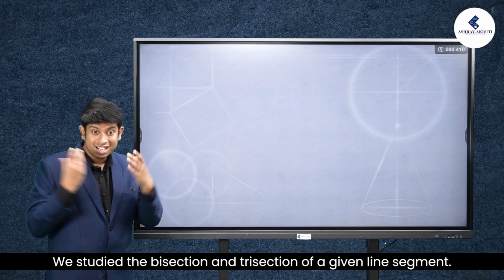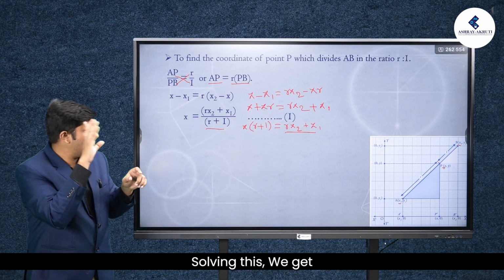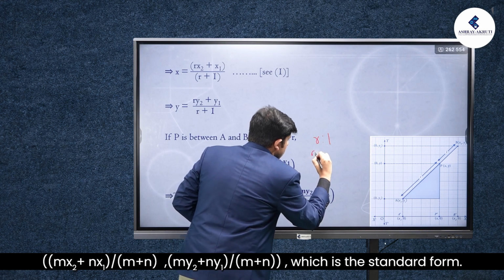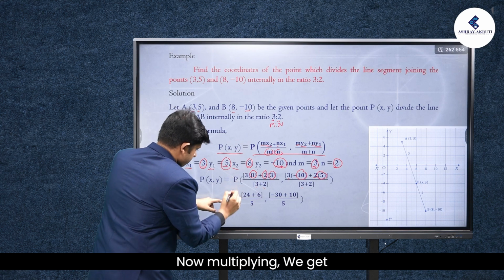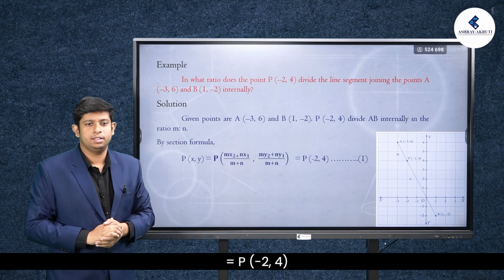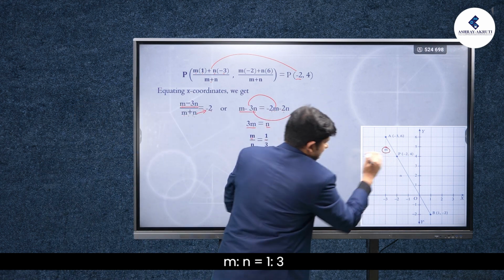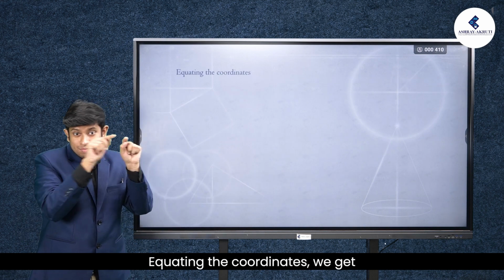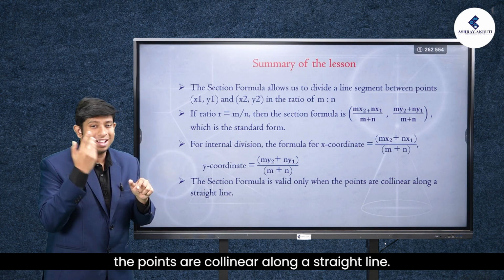Lessons in sign Language for H.I I 10th Maths I Coordinate geometry I Section Formula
Explore the fascinating Section Formula in this educational video! Learn how to divide line segments into precise ratios, understanding proportions and coordinates along the way. Discover real-world applications and master the art of calculating dividing points using simple formulas. Join us on this journey of mathematical exploration and problem-solving!